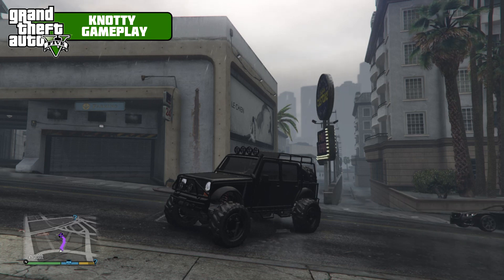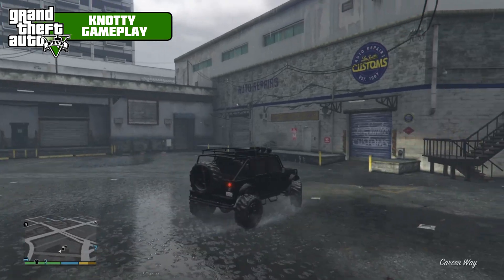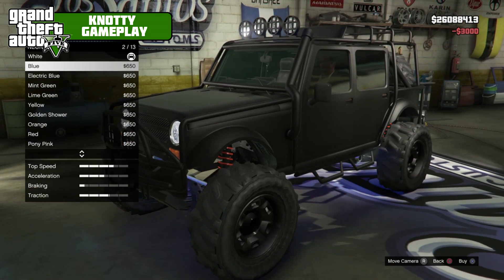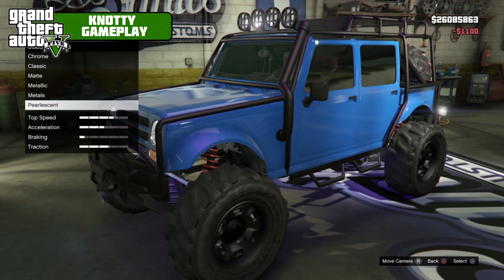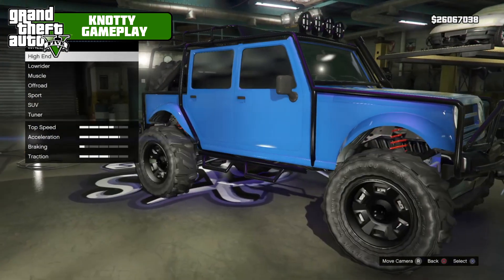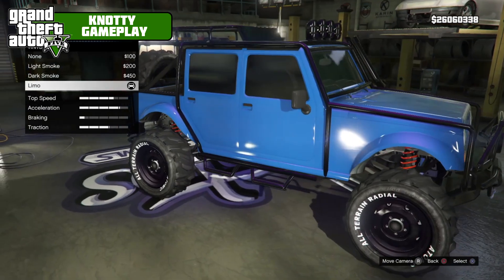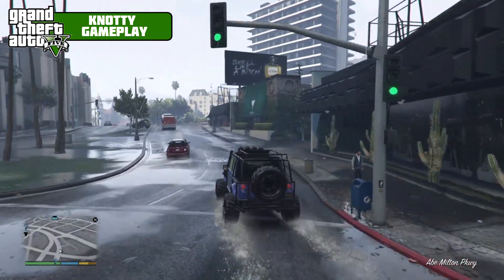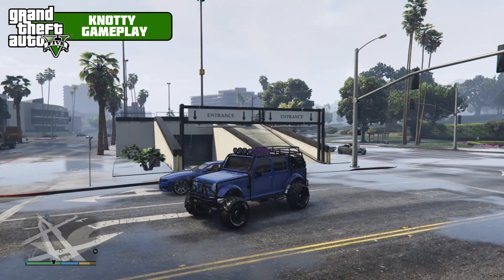GTA 5 Fully Modified: CANIS MESA ( MERRYWEATHER EDITION )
GTA 5 FULLY MODDED MERRYWEATHER CANIS MESA